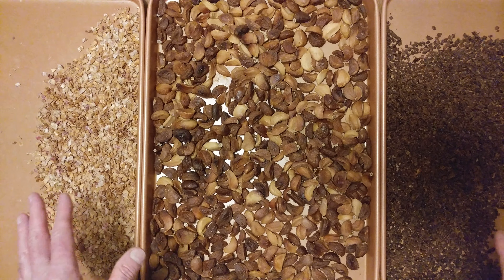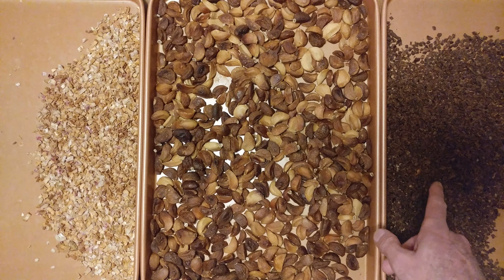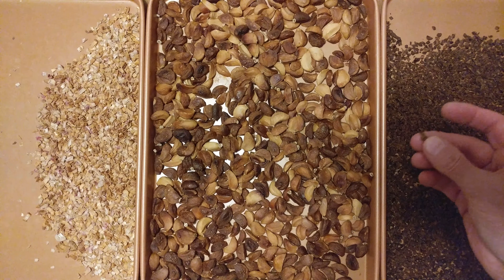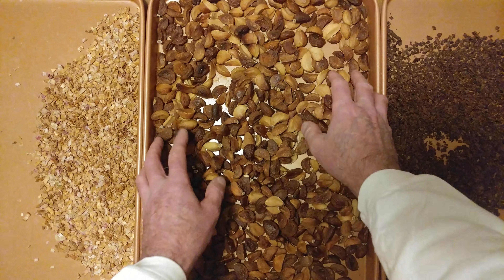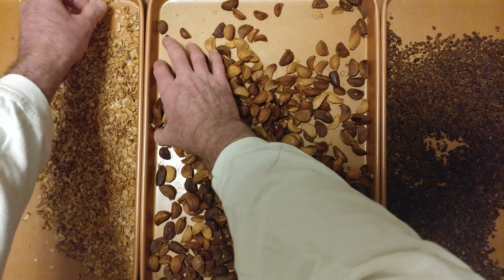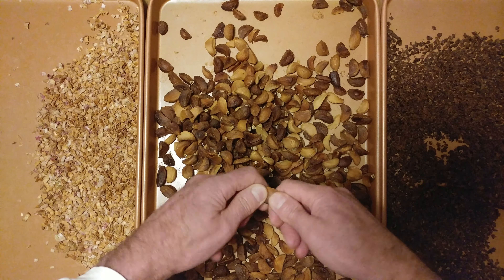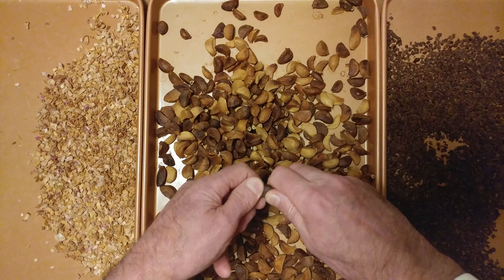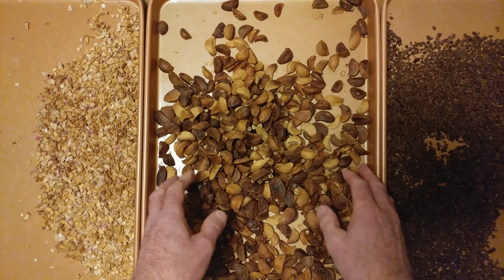1 lb ROASTED SHALLOTS 5 lbs ROASTED GARLIC 2 lbs ROASTED SWEET ONION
1 lb ROASTED SHALLOTS 5 lbs ROASTED GARLIC 2 lbs ROASTED SWEET ONION